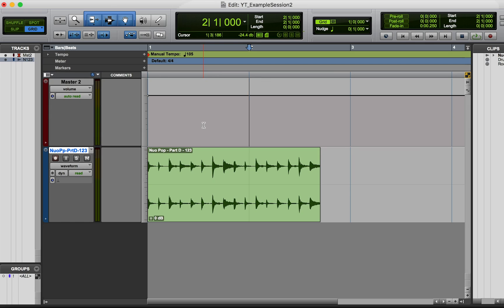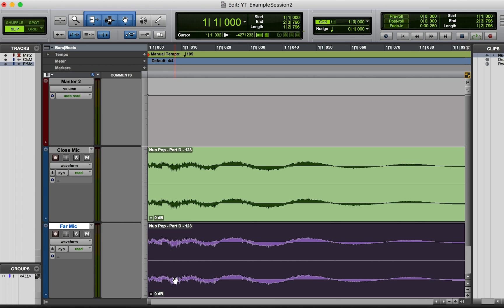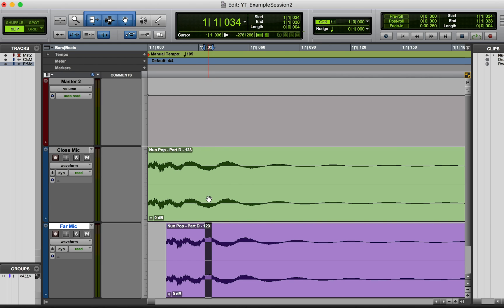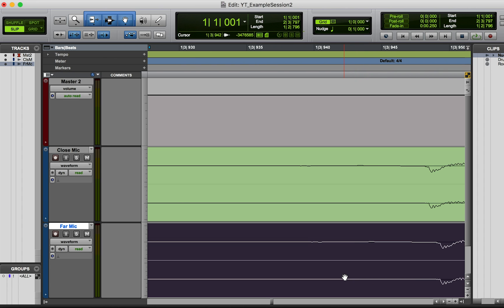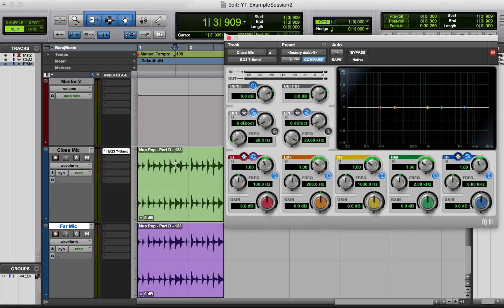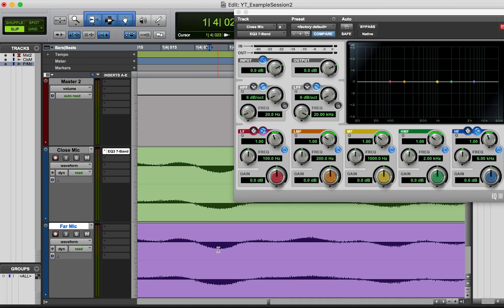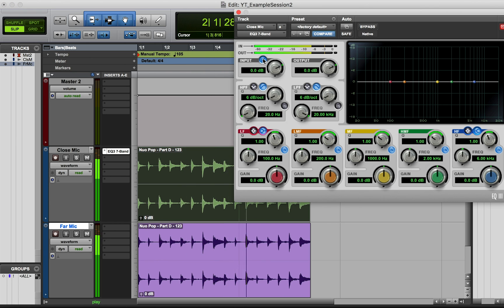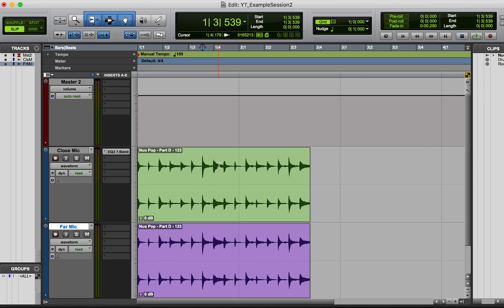Phase in Audio: What Phasing Sounds Like & How to Fix It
In this video, we talk about what phase is in the sound world.  We discuss how to recognize phase issues, and how to hear it, and how to fix phasing.  Hope you like it!